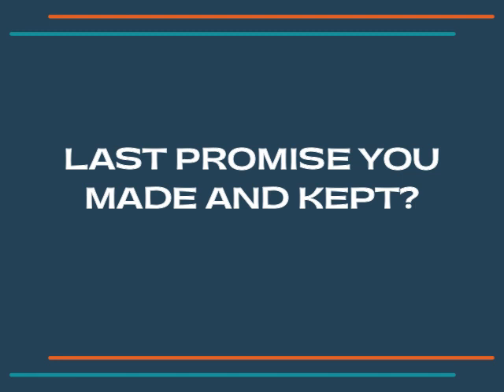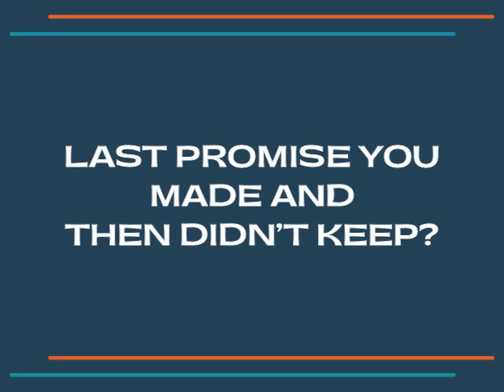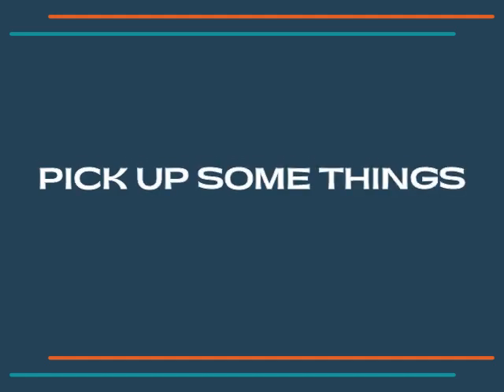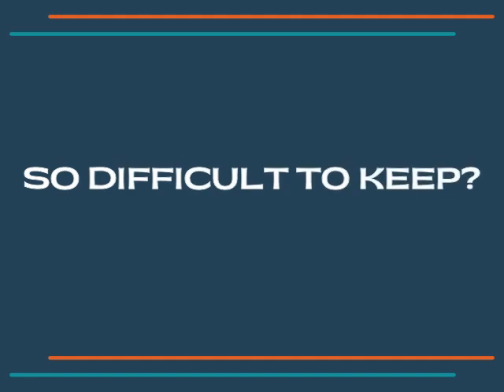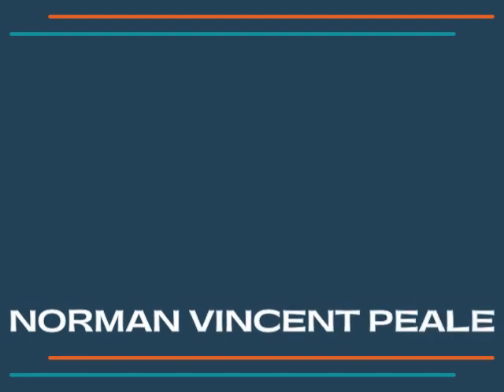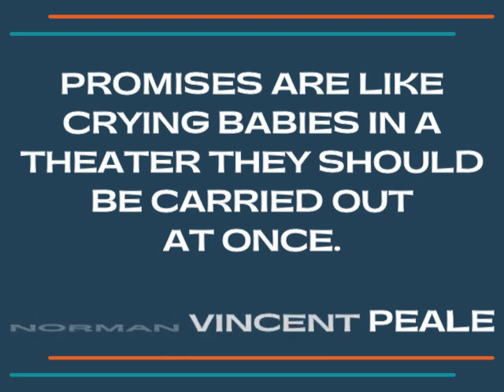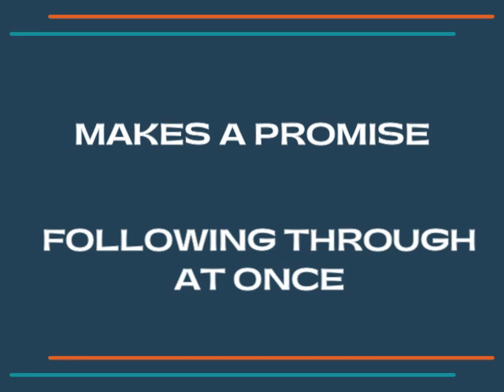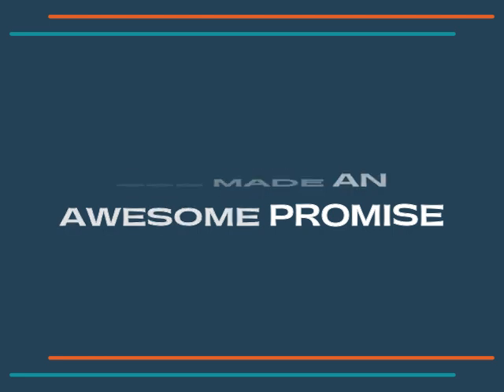Promise Made Kept Preview (2023)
A preview for Promise Made & Kept - We tend to be moved by promises because promises tend to hold great hope in them.  When a promise is made, we anticipate the promise being kept.
Original Air Date: Sunday, January 22, 2023